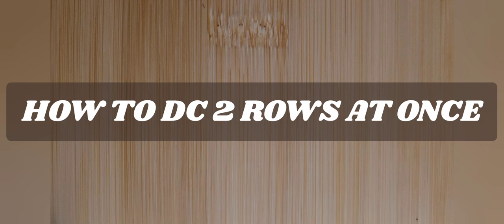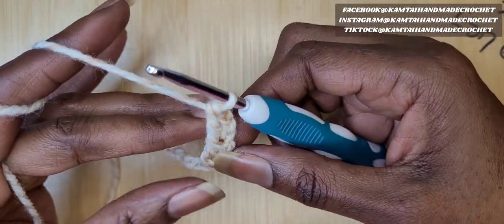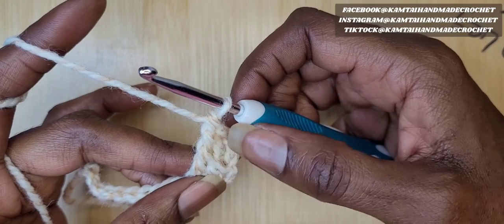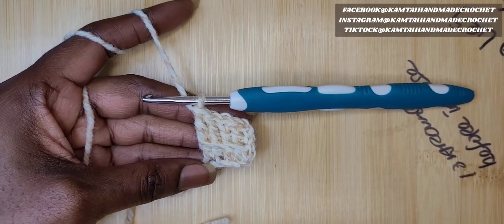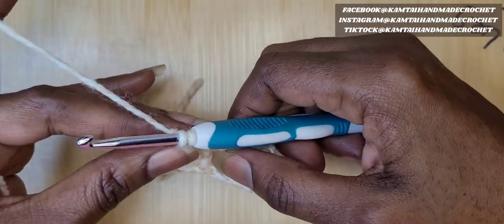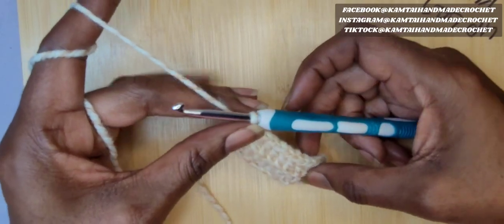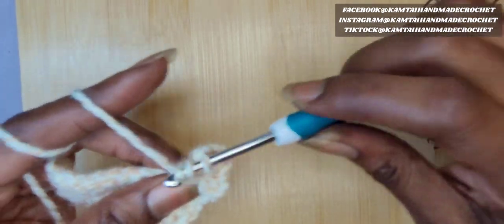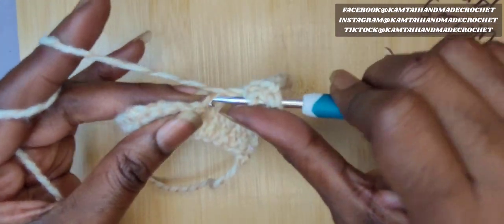HOW TO DC TWO ROWS AT ONCE|NEW TUTORIAL|LET'S GO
Let's learn how to dc two rows at once. You can use any size category yarn or hook.